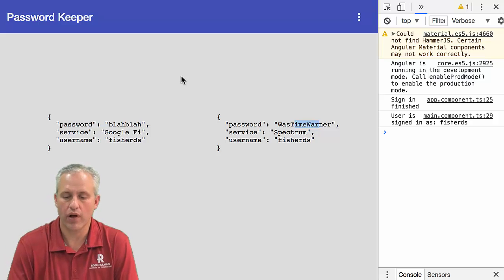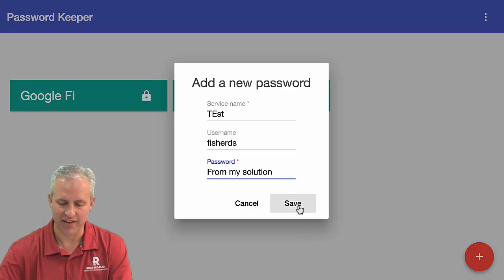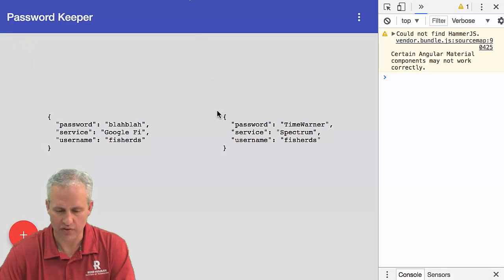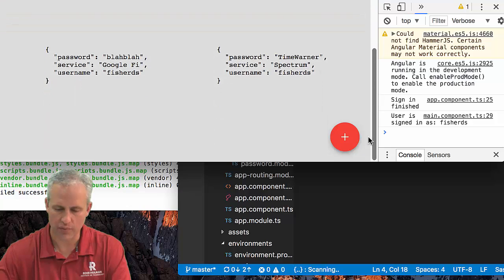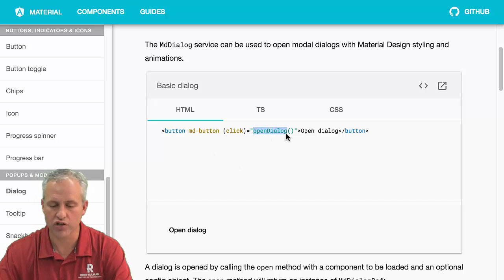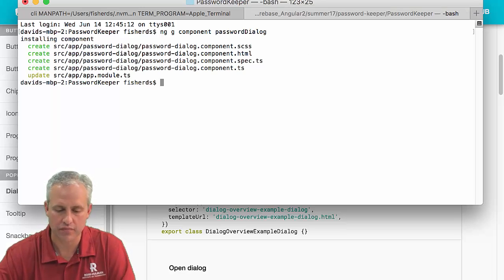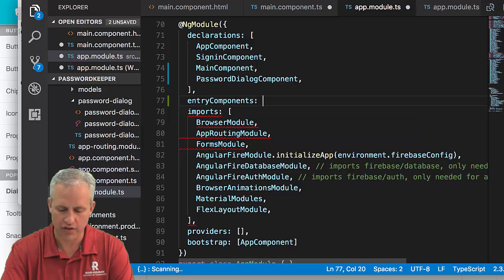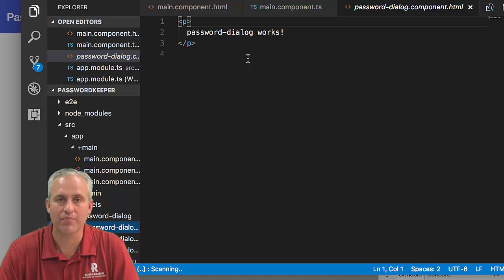Angular with Firebase course - Password Keeper - 09 Launching a Dialog from a FAB